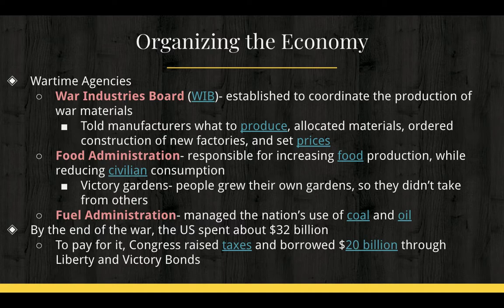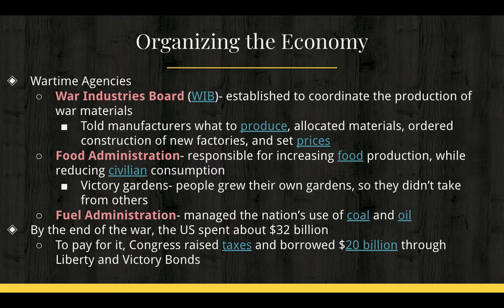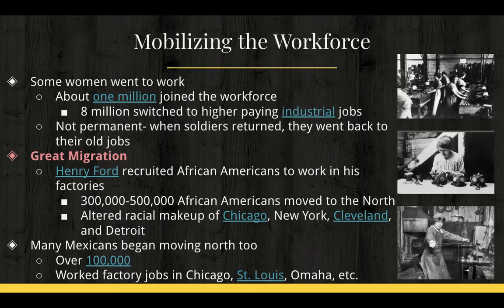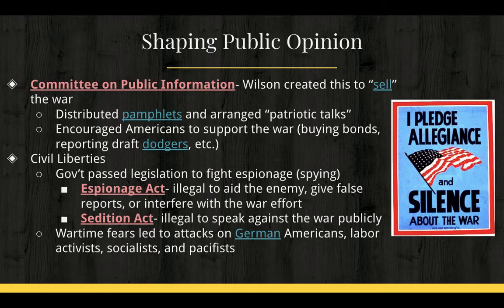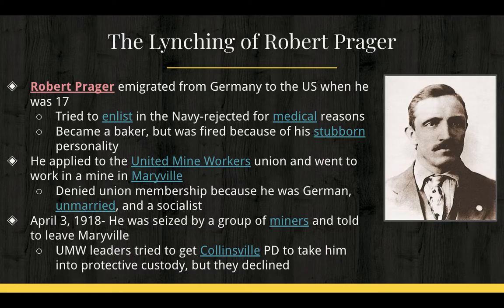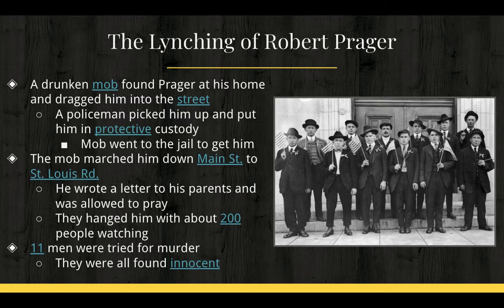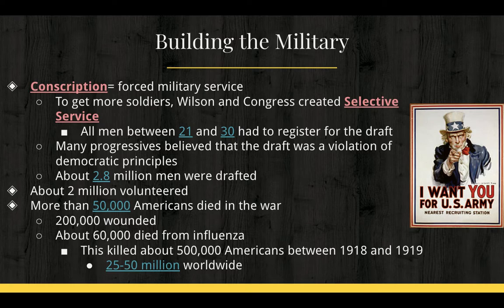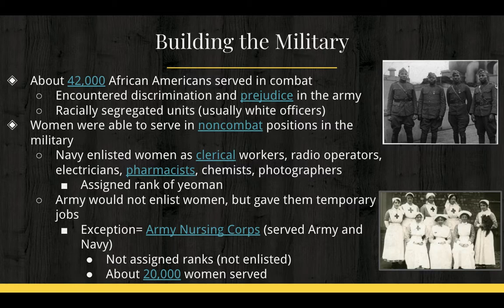WWI The Homefront